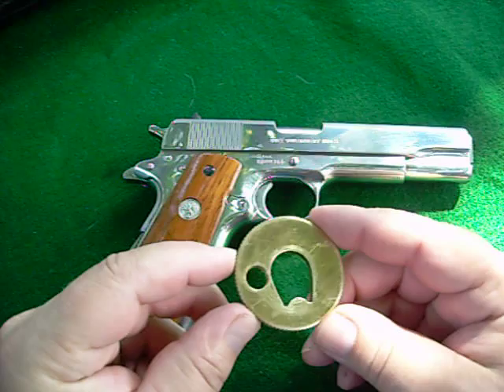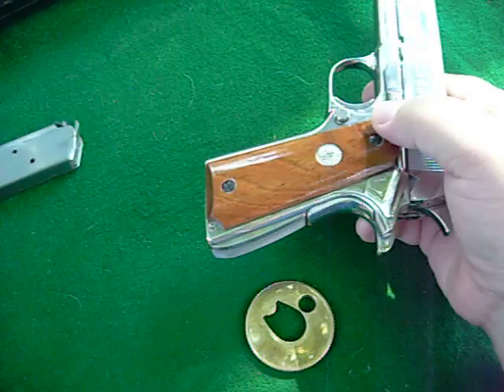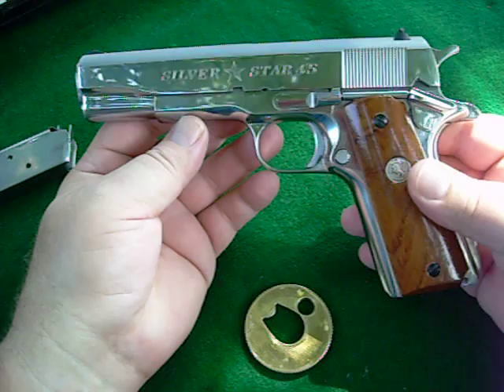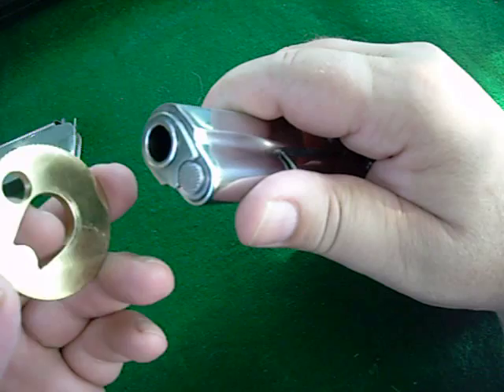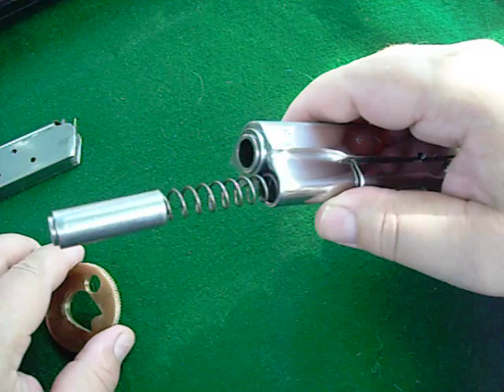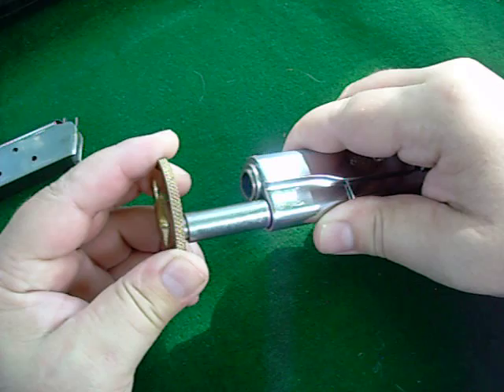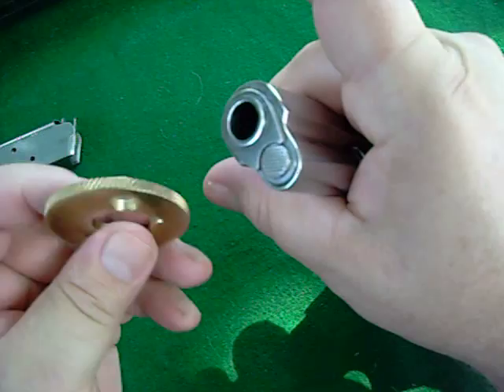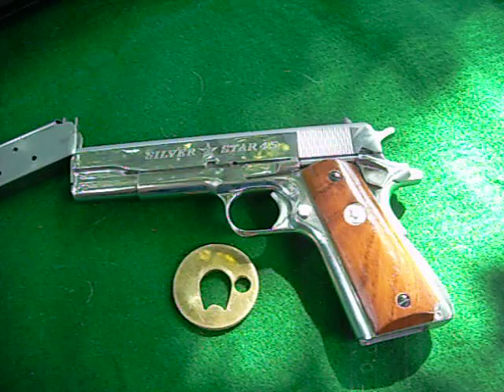Colt .45,Government model barrel bushing wrench(H Q) by Jeffery A. Krueger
Jeffery A. Krueger demonstrates how he uses his home made barrel bushing wrench he made out of brass to use with his colt .45 Gov. Model, Great Video!, Caution may be Dangerous for some people to try , this video is for entertainment only ! Enjoy!